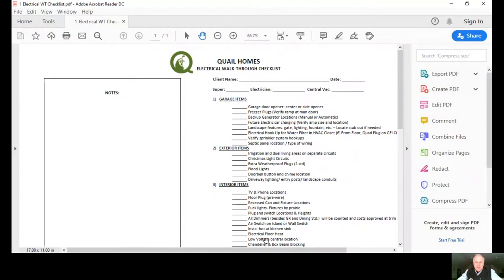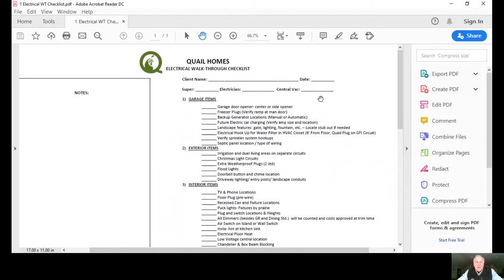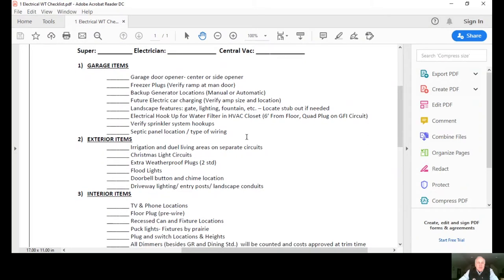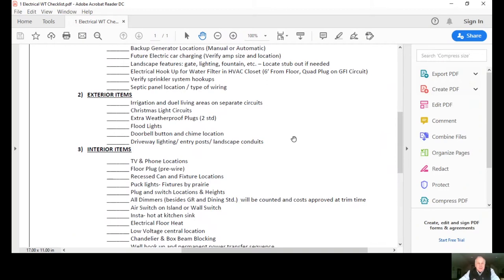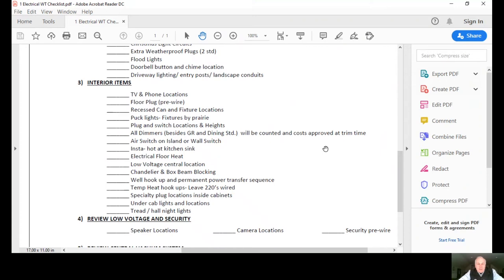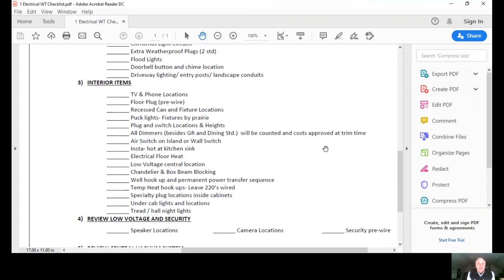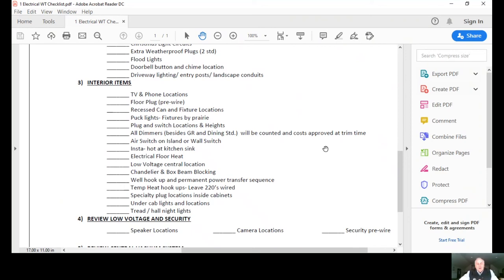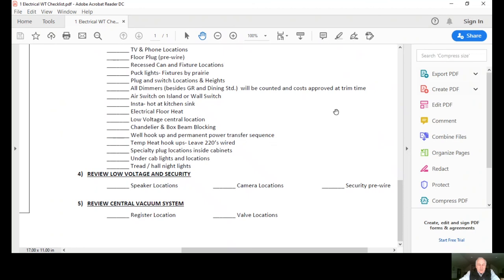Jon Girod Explains - The Electrical Walk Through